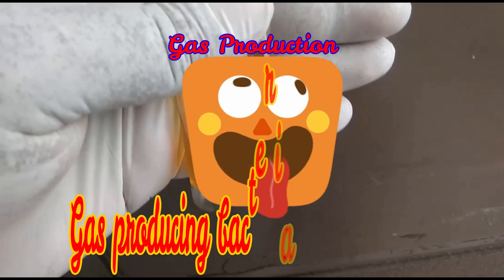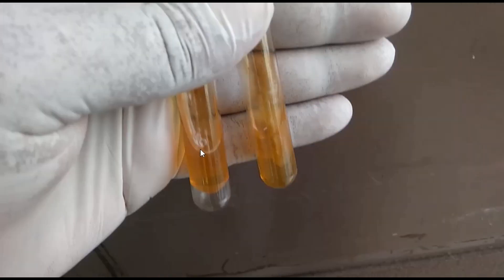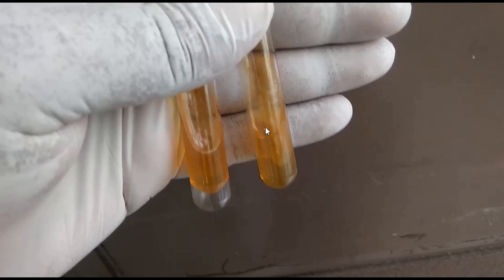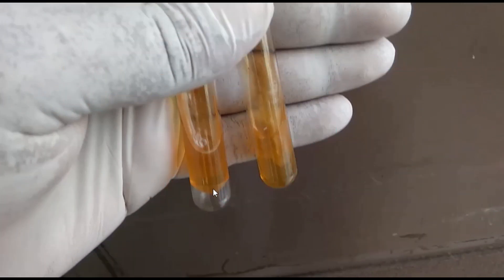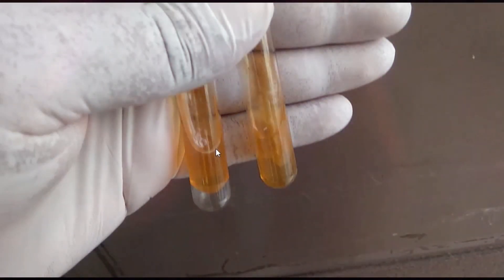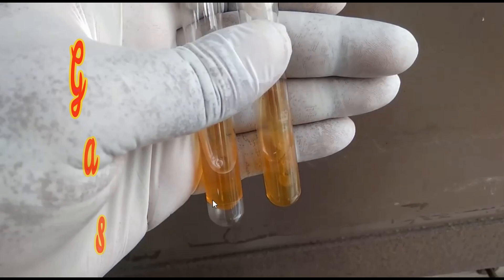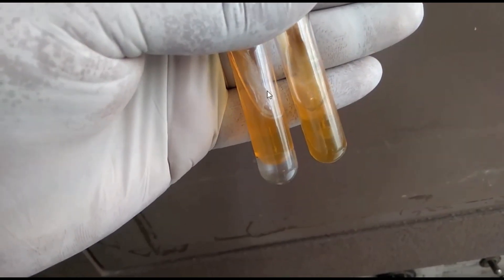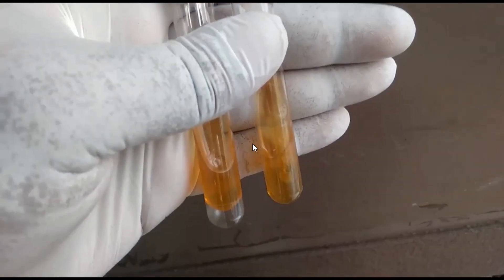Gas producing bacteria |The simplest way of identification | Fully practical Microbiology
Gas producing bacteria identification:
By a very simple method using
Tripple sugar Iron (TSI) agar medium
 after over night incubation by the test bacterium
if displacement or bubbles or cracking of the medium
indicates bacteria are gas producers
very simple , isn't it?
So enjoy the clip...
Gas producing bacteria are-
Escherichia coli
Klebsiella
Enterobacter
Citrobacter
Proteus mirabilis
Salmonella Paratyphi
Non gas producing /non aerogenic bacteria are-
Salmonella Typhi
Vibrio cholerae
Yersenia enterocolitica